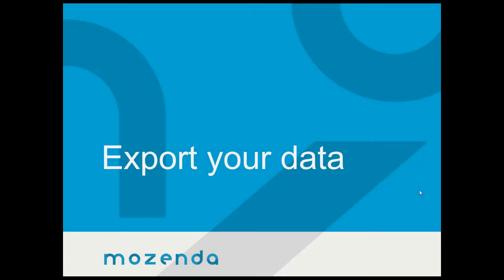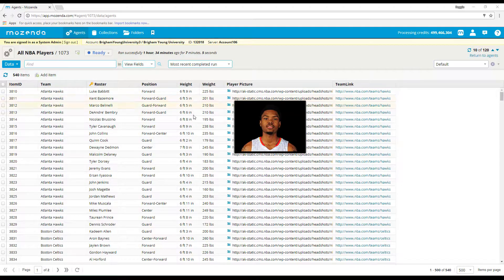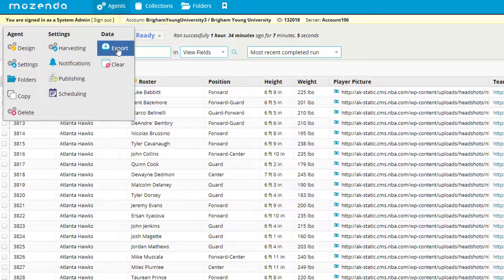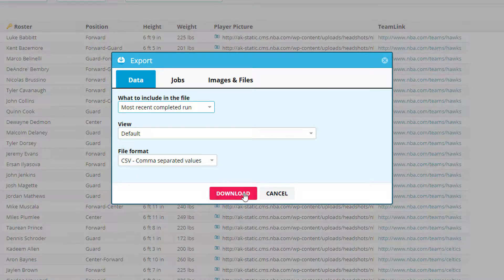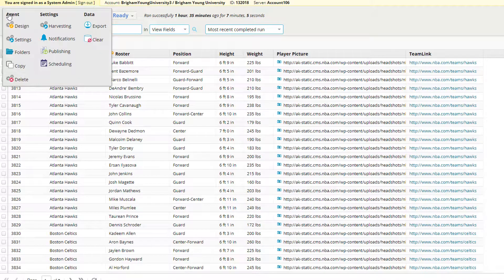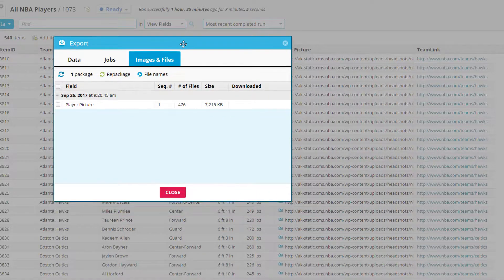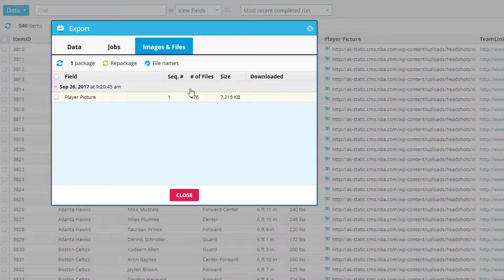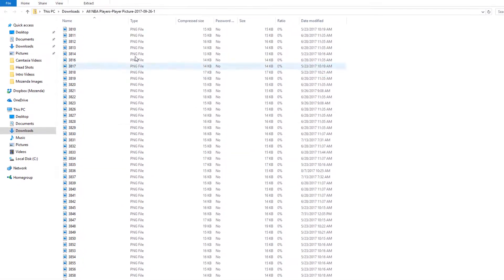Exporting Data From Mozenda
Learn how to export all the data you have scraped.